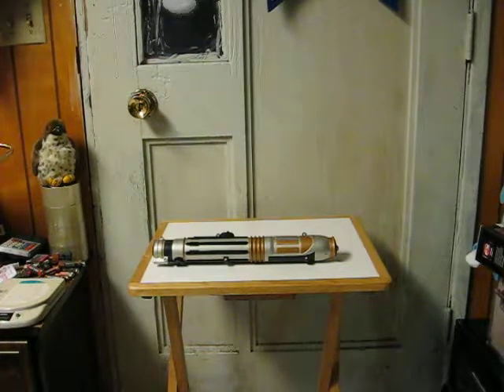Sale Item Demo - Star Wars Mace Windu Spring Loaded Lightsaber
Quick demo for a spring loaded Mace Windu lightsaber going up for sale.